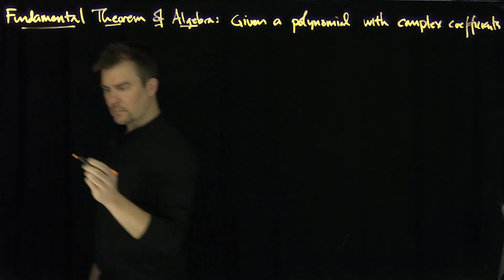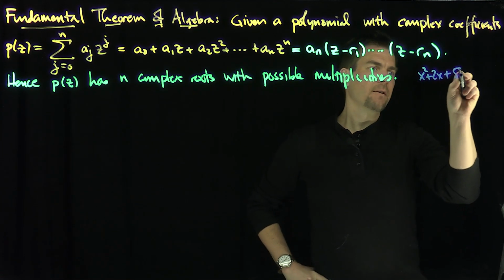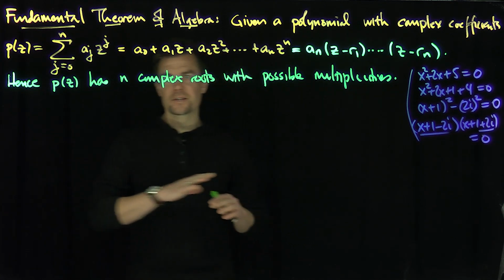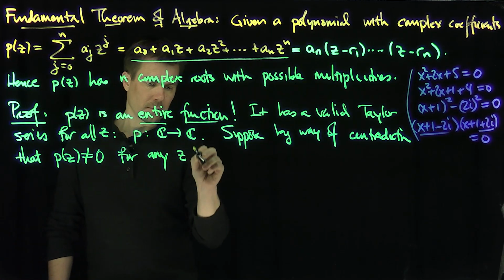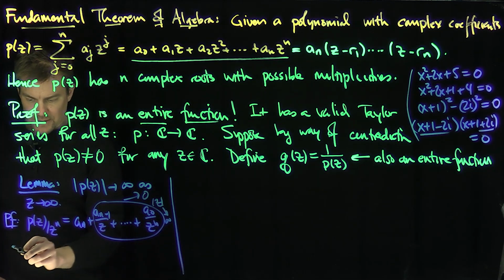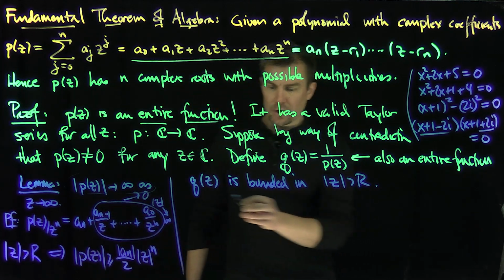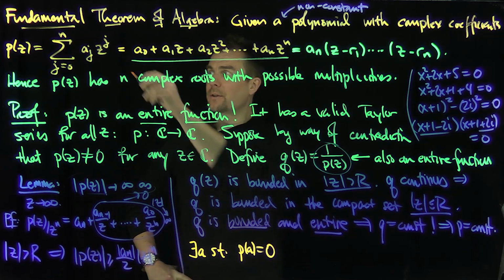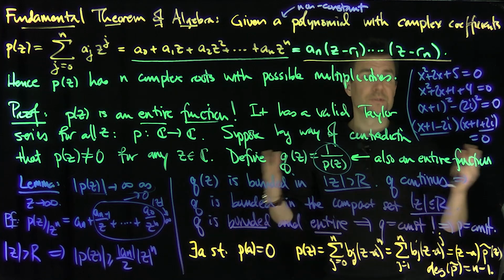The Fundamental Theorem of Algebra: A Proof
We prove the Fundamental Theorem of Algebra which asserts that every non-constant polynomial with complex coefficients of degree n has n roots and can be factored as the product of linear factors. We give the classical proof that employs the Cauchy estimates. It is exceedingly beautiful how a strictly algebraic result can be obtained via estimates on an integral representation of a holomorphic function!